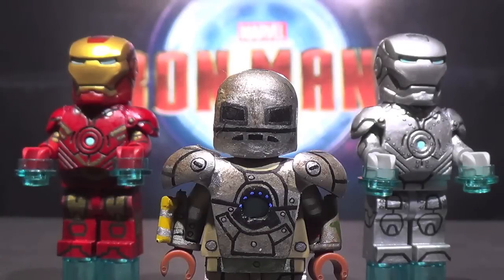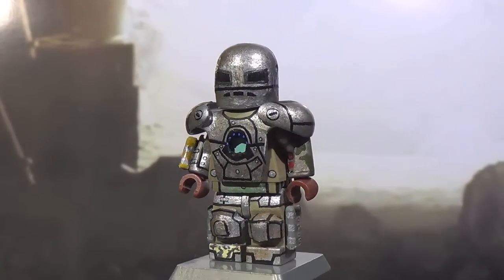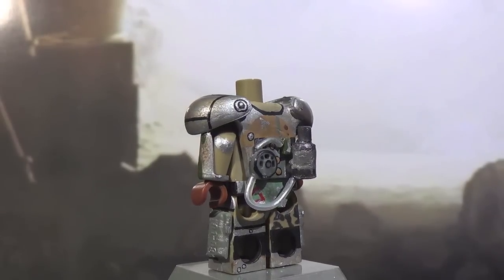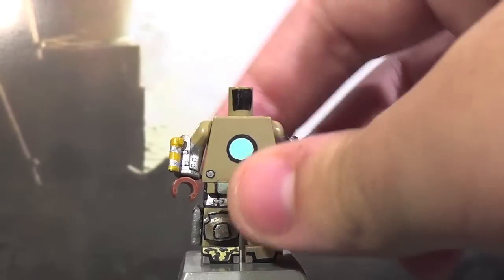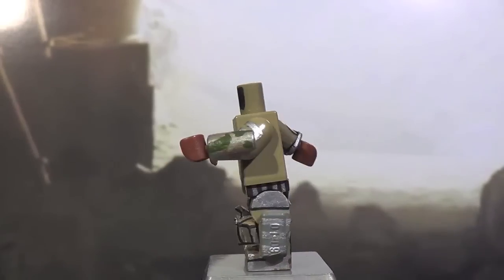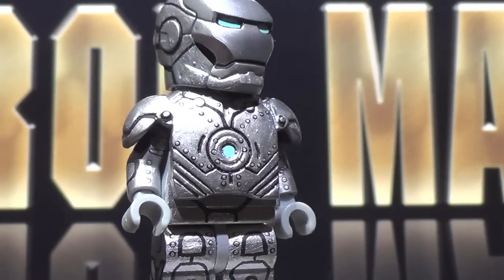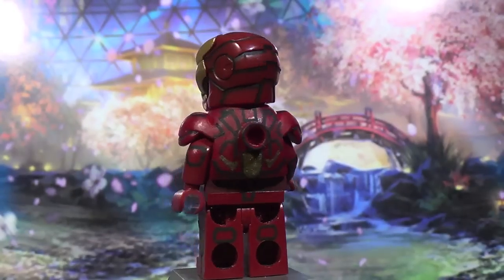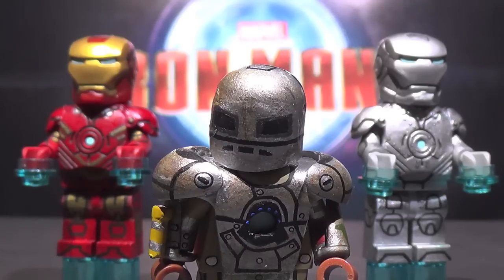LEGO Marvel : Iron Man Mark I, Mark II, & Mark IV - Showcase